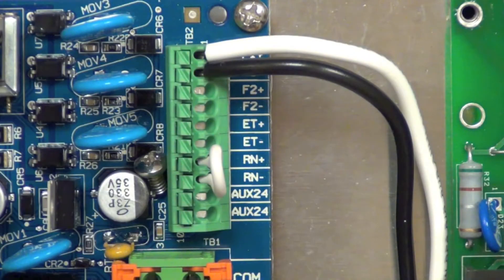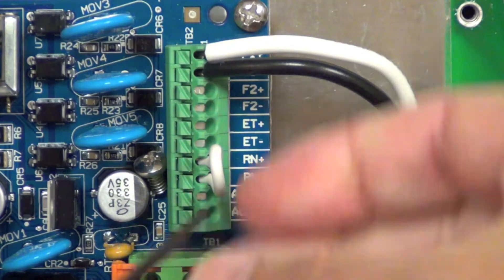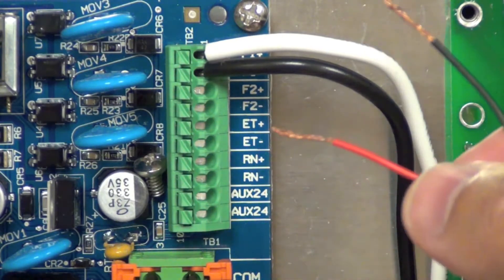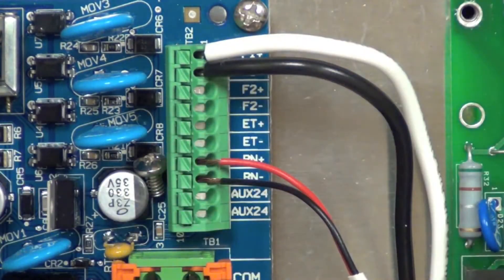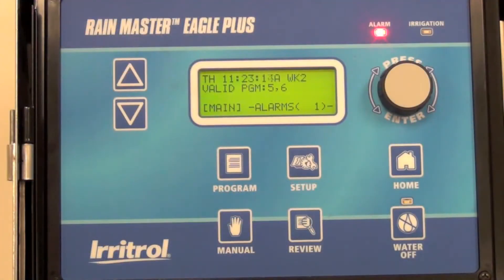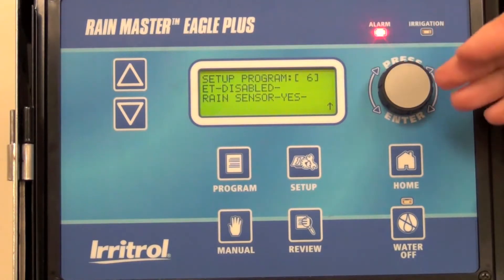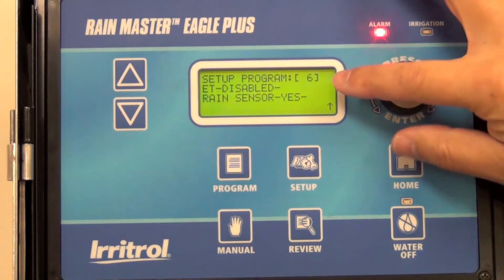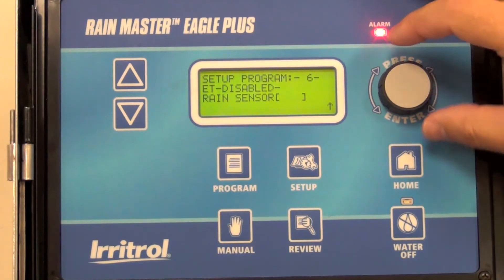Rain Master Eagle™ Plus Wired Rain Sensor Setup